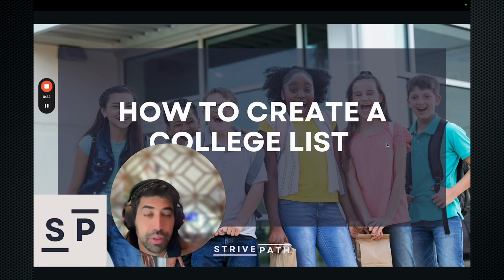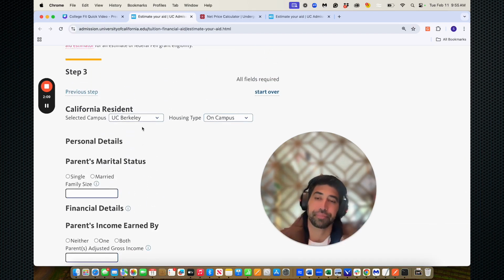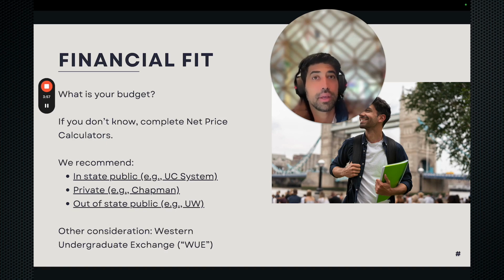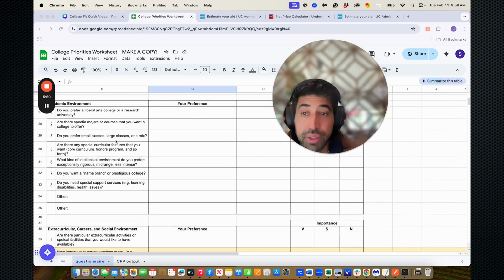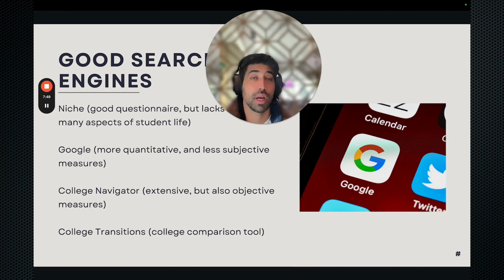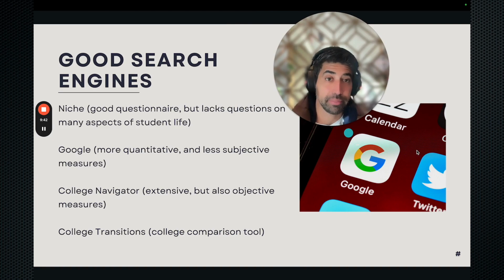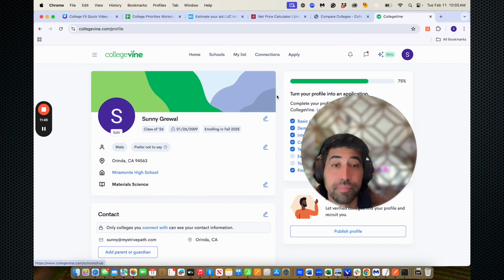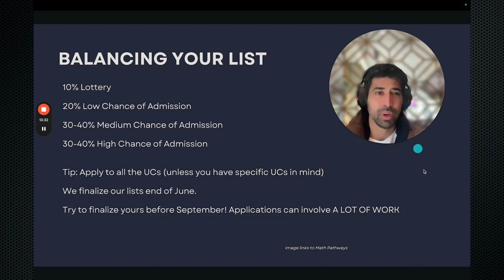How To Create A College List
How to Create a College List | StrivePath

Building a balanced college list is a key step in your admissions journey! 🎯

In this video, Sunny from StrivePath breaks down the four essential filters to consider: financial, academic, geographic, and personal fit. Learn how to use net price calculators, college search engines like Niche and College Navigator, and valuable campus visits to find the right school for you. 🏫✨

💡 Key Topics Covered:
✔️ How to determine your financial fit using net price calculators
✔️ Understanding the impact of location, academics, and school size
✔️ The Western Undergraduate Exchange (WUE) and tuition savings
✔️ Tools and search engines to help you find the best colleges
✔️ Why campus visits are crucial for making your final decision

🎓 Whether you're just starting or fine-tuning your college list, this guide will help you make informed choices. Watch now and take the next step toward your dream college!

Work with StrivePath to build your personalized college list!